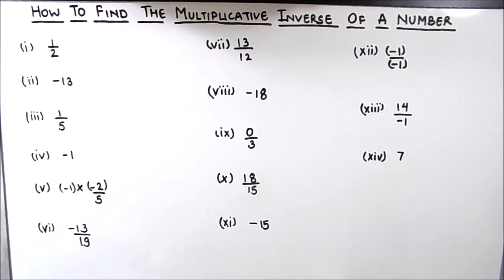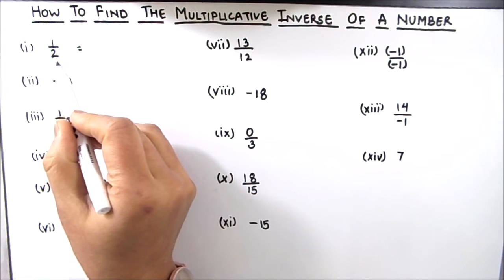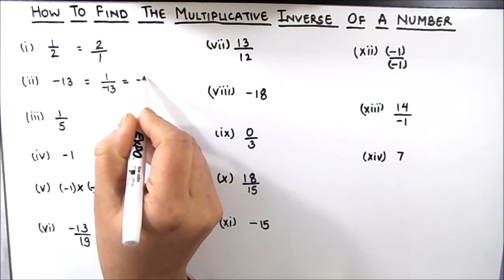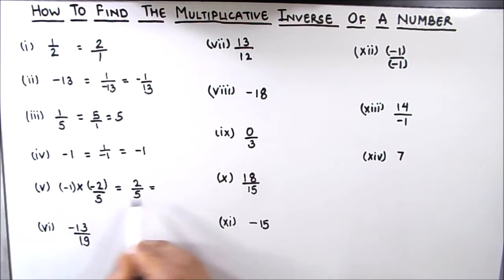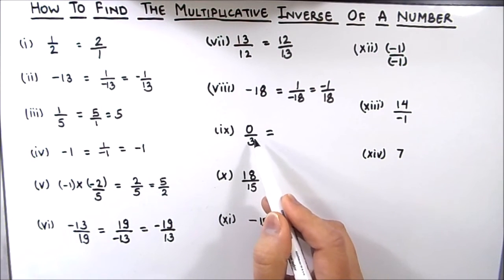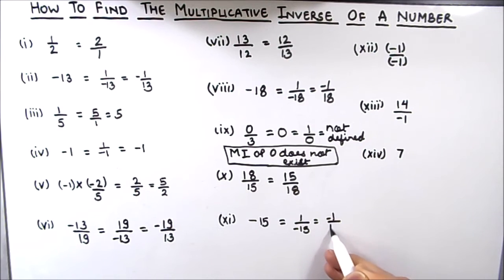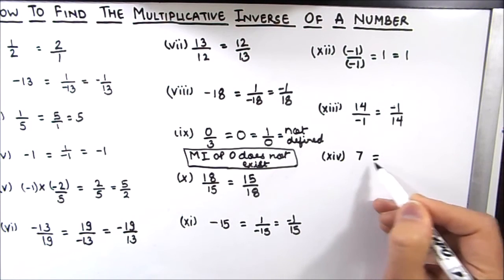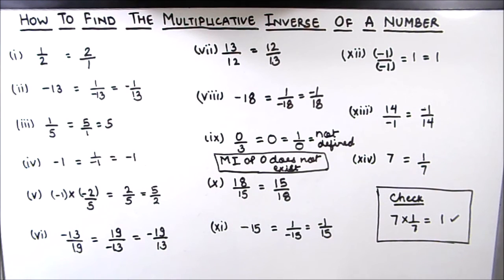How to find the Multiplicative Inverse of a number / Finding multiplicative inverse of a number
This is a step by step video tutorial on How to find the Multiplicative Inverse of a number / Finding multiplicative inverse of a number / Class 8 math Rational Numbers